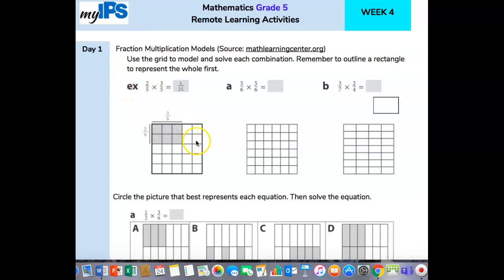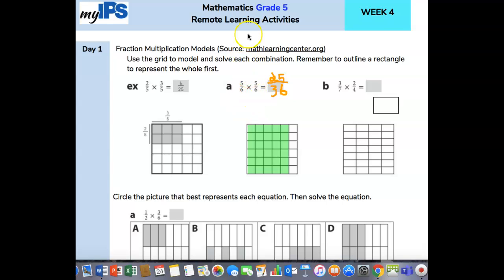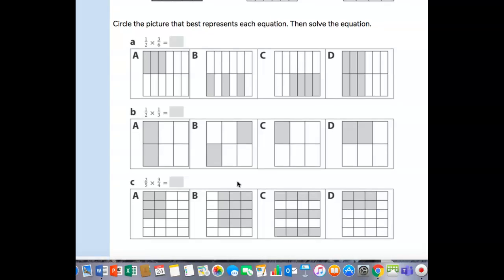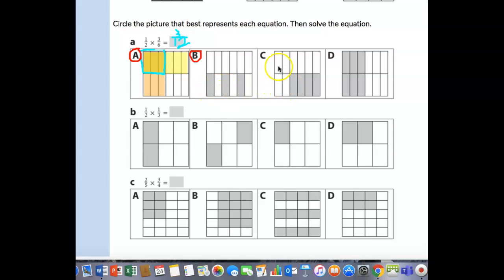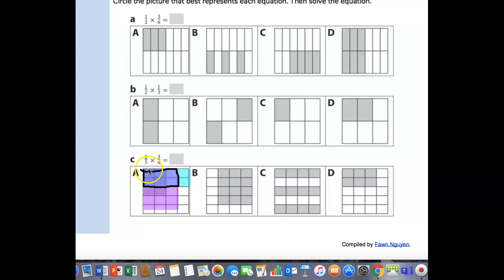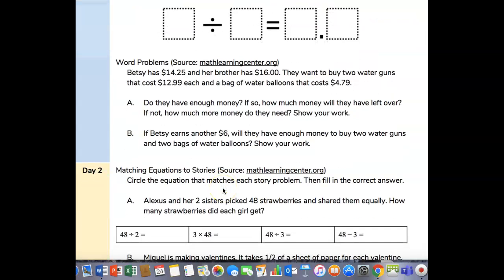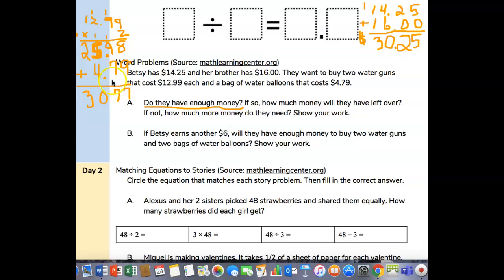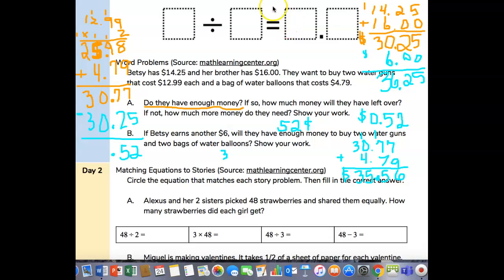5th grade week 4, day 1